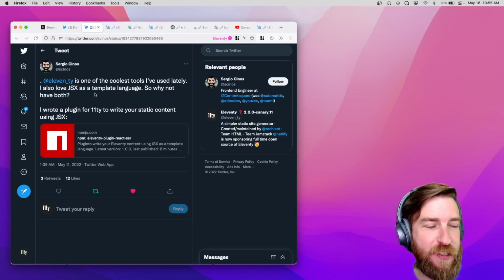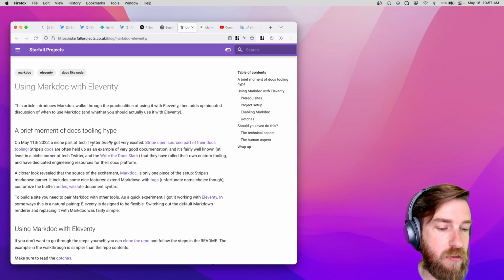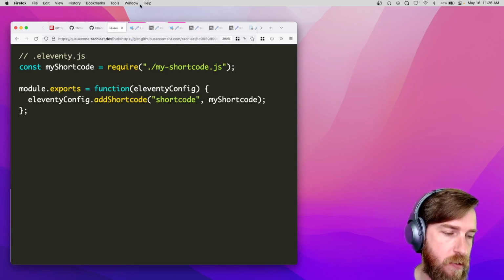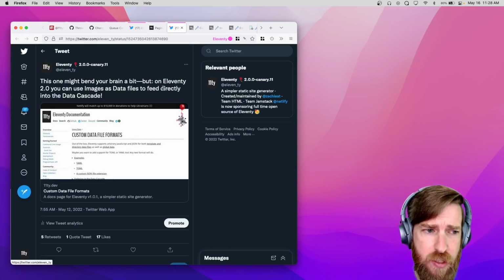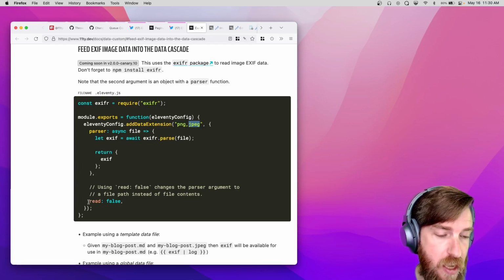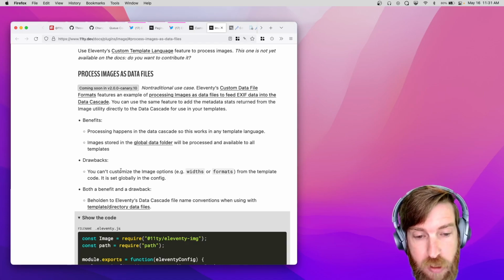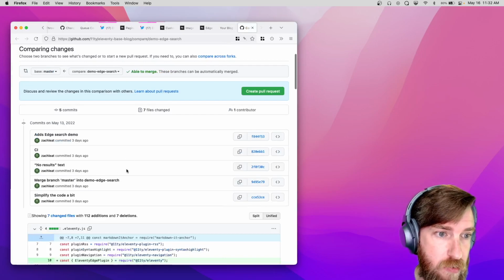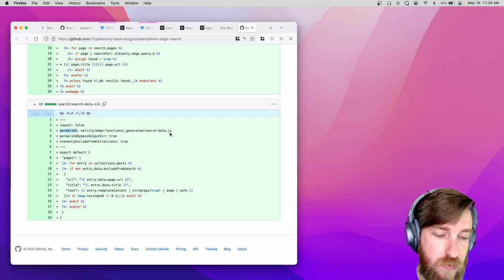Edge-powered Search, Images feed the Data Cascade, Empty Results Pagination—Eleventy 🎈 Weekly №11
00:00 Week 11
00:08 Community Roundup
02:01 New 2.0 Canaries
02:09 Circular layout error
02:25 Configuration Reload Bug Fix!
03:27 Empty-results Pagination pages
04:04 Using image files as data files
06:45 Using Eleventy Edge to implement a server-side Search
10:12 Wrap-up